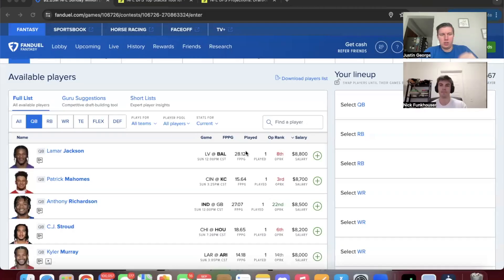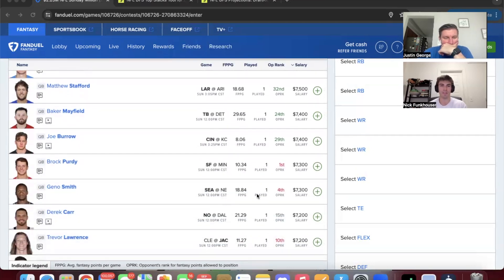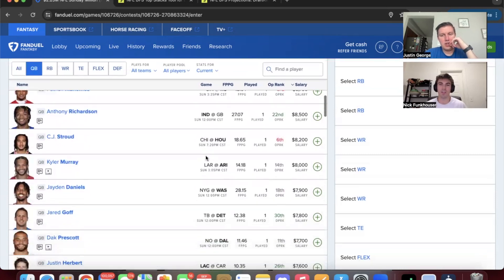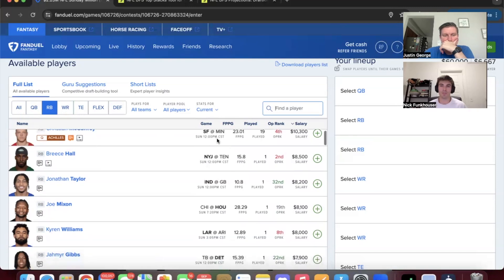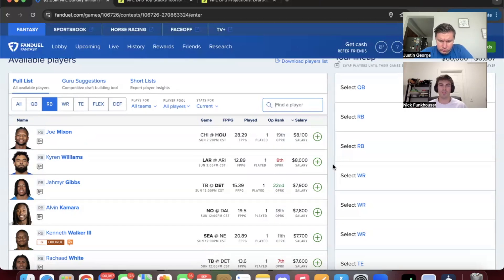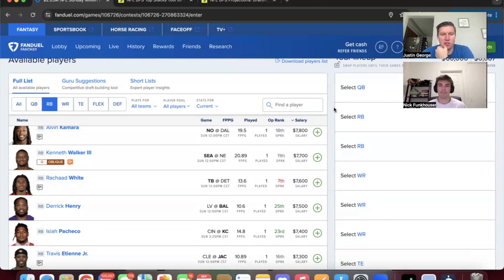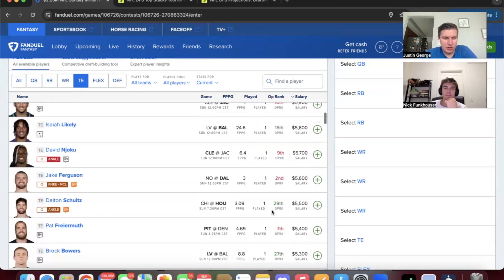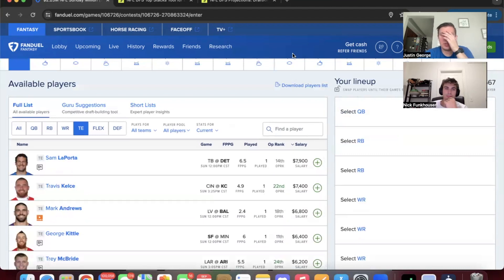Week 2 NFL FanDuel DFS Breakdown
WE'RE BACK BABY! Justin and Funk break down the main slate of Week 2 of the NFL Season, and give our two cents of who we like and we don't like. Tune in to get an edge on your lineups for Sunday!

Get started on Sleeper Picks today! On Sleeper, you can win up to 100x on payouts, and they have dynamic payouts!  What are dynamic payouts? In short, each player projection now has a multiplier attached to it as opposed to pre-set multipliers based on the number of legs in a contest. Get started today by using our code HOTSHOT for a 100% first deposit match bonus up to $500or using this